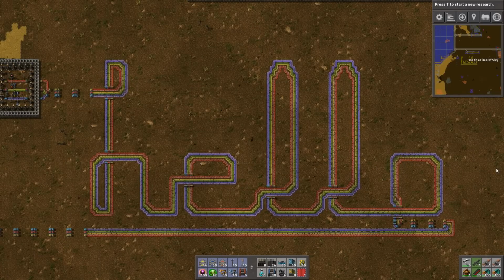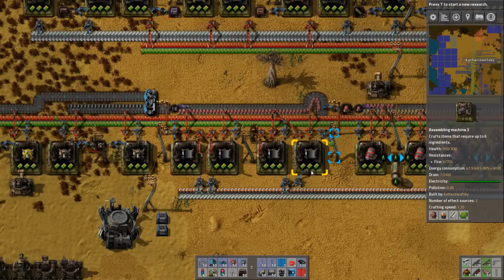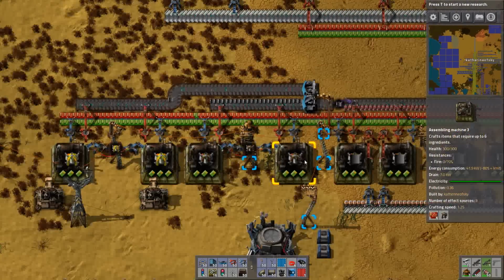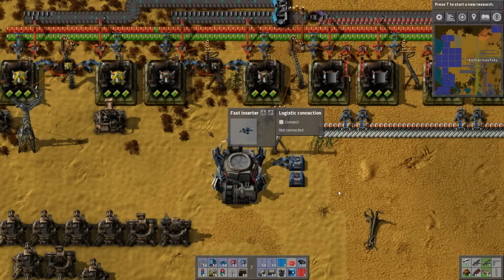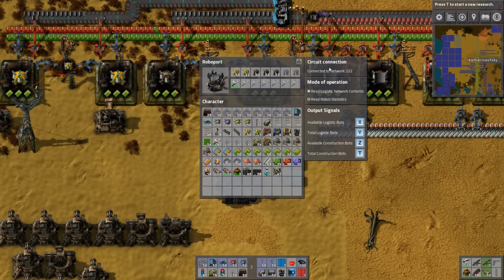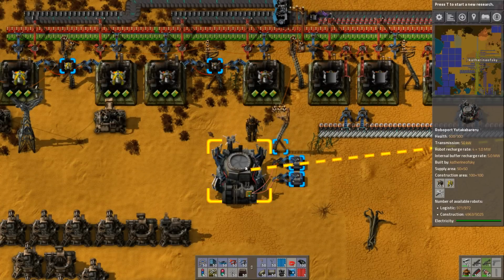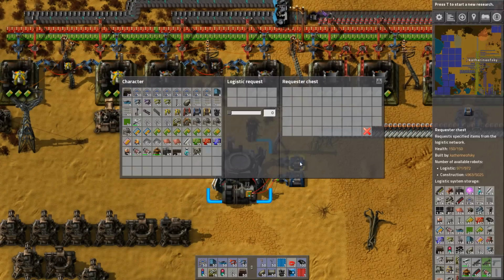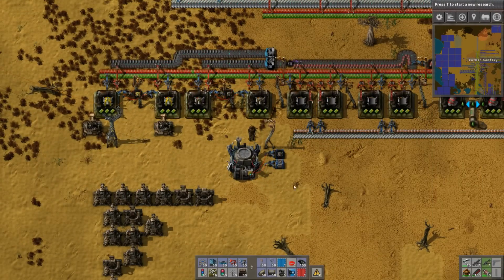Factorio: Simple Circuits: Balance Your Bots Automatically - Tutorial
Ever want to automate -- and limit -- the number of robots going into your logistics system?  Here, I use simple circuit conditions to set it up!